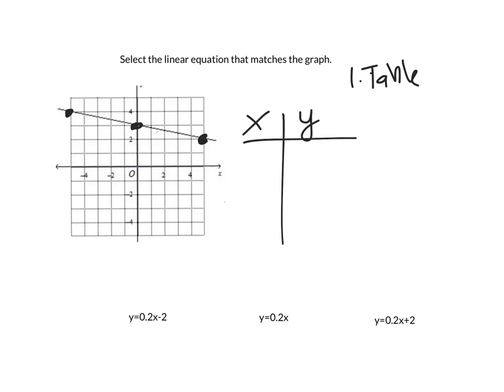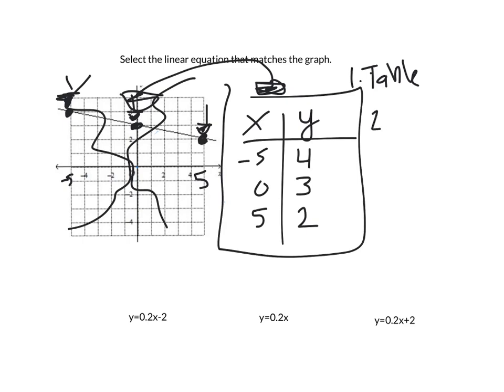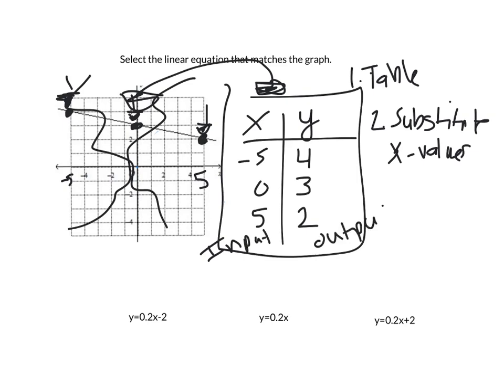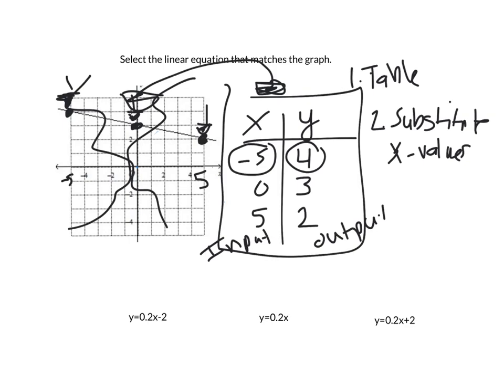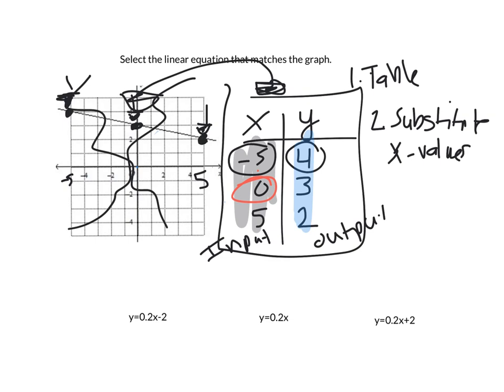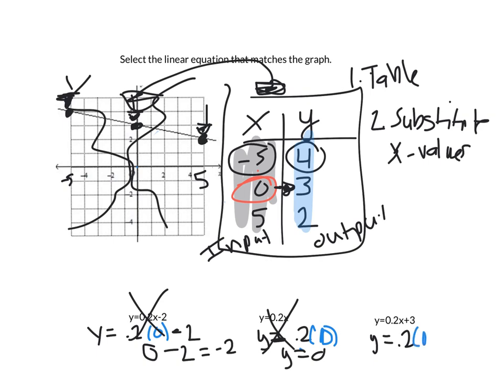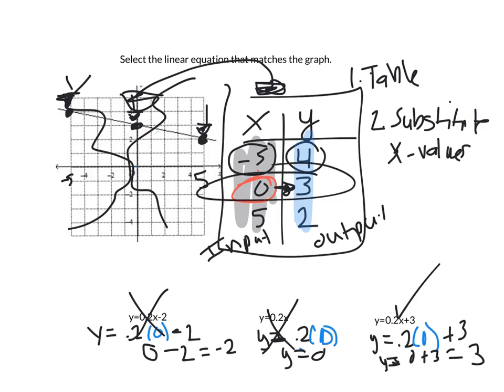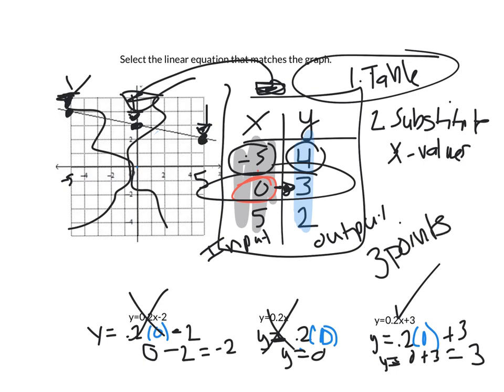Whiteboard 31Maching Graphs and Linear Equations